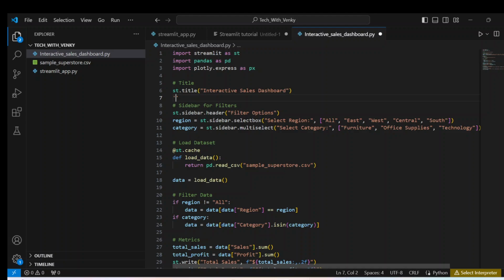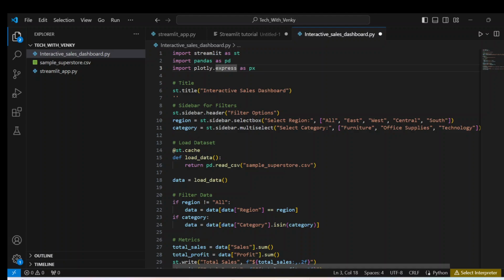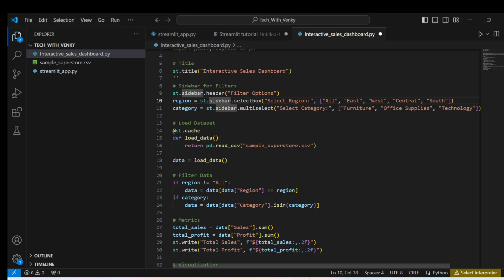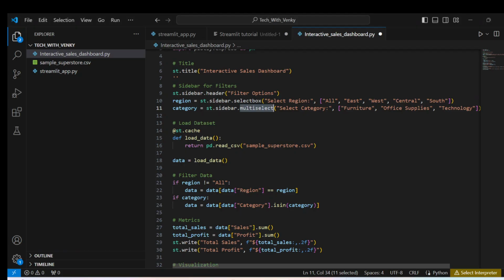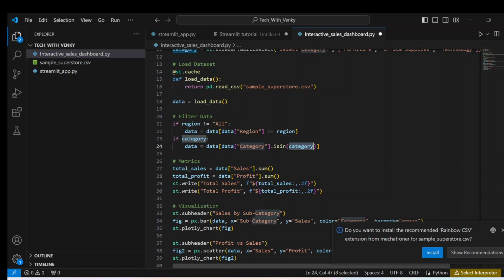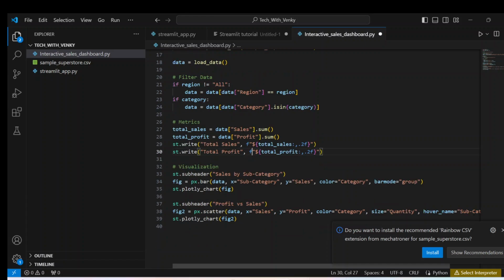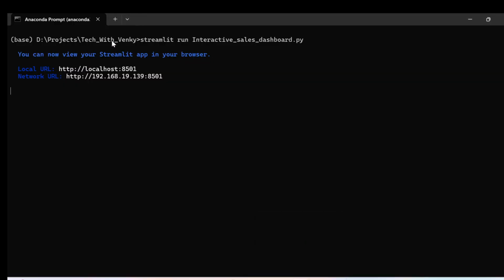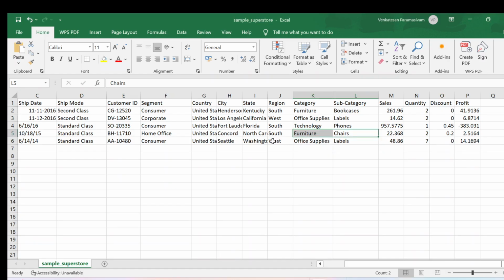Create an Interactive Sales Dashboard with Streamlit - Step-by-Step Tutorial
"Build an Interactive Sales Dashboard with Streamlit: A Beginner's Guide"

🚀 Ready to create a stunning and interactive sales dashboard? In this video, we’ll walk you through building a sales analytics dashboard using Streamlit, a powerful framework that turns Python scripts into web apps effortlessly.

What You’ll Learn:
✅ What is Streamlit and why it's perfect for interactive dashboards
✅ How to install and set up Streamlit for data visualization
✅ Building a sales dashboard with real-time data, charts, and filters
✅ Step-by-step explanation of the code and key features of the dashboard

Whether you’re a data enthusiast exploring visualization tools or a Python developer seeking a quick way to create dashboards, this tutorial is for you. 📊💡

Streamlit makes creating dashboards fast and enjoyable—no need for complex web development! By the end of this tutorial, you’ll have a professional sales dashboard ready to share and deploy online. 🌐